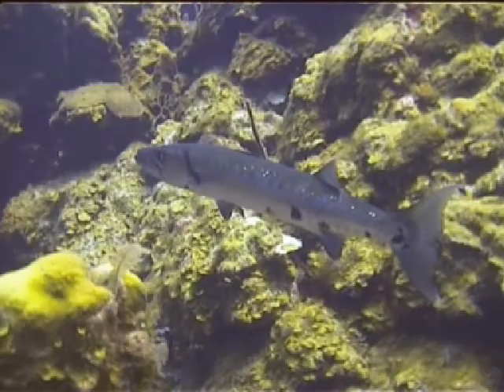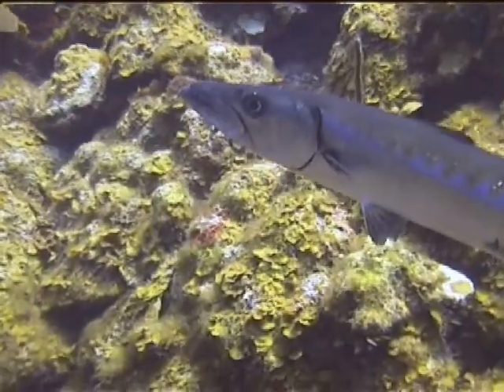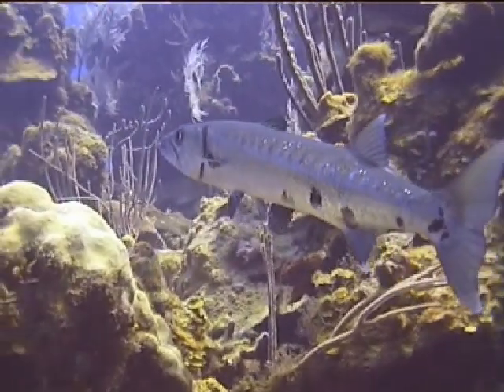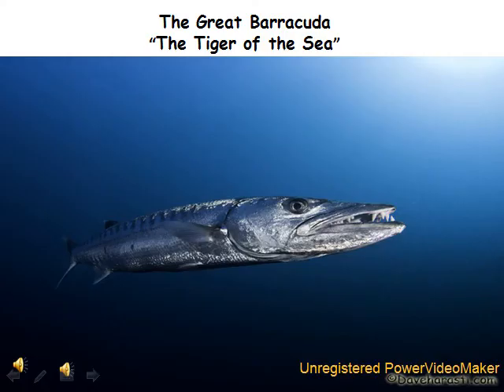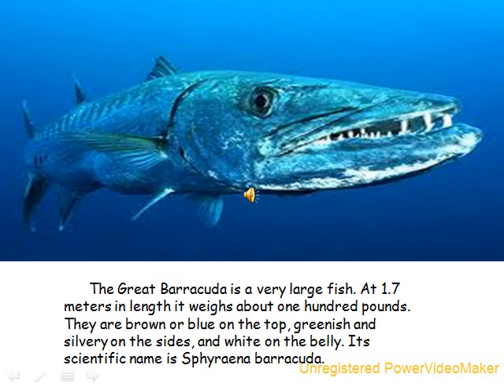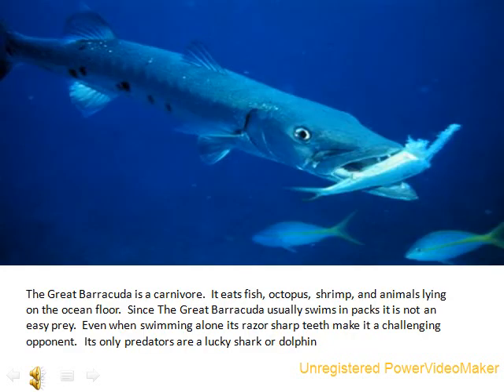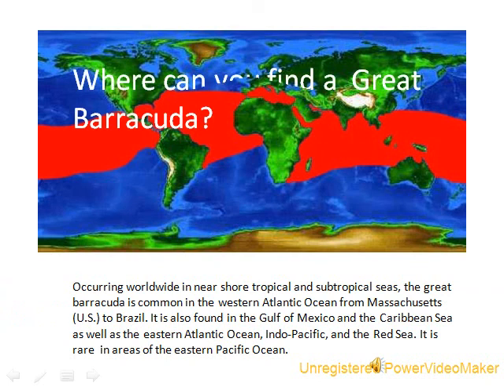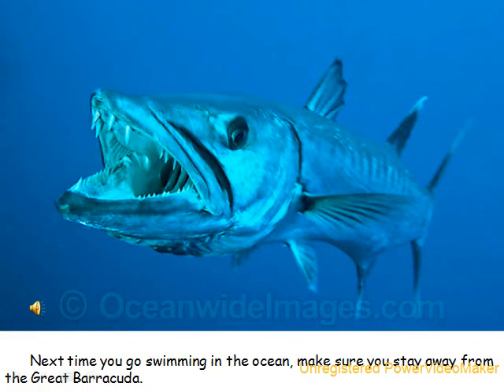presentation barracuda 12 11 14 28 wmv